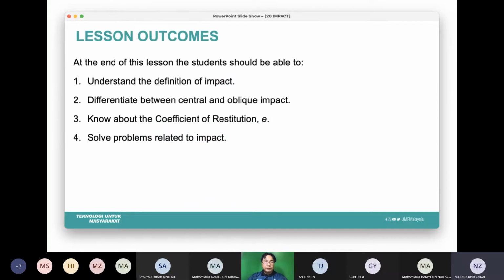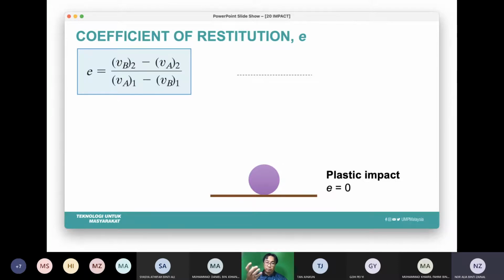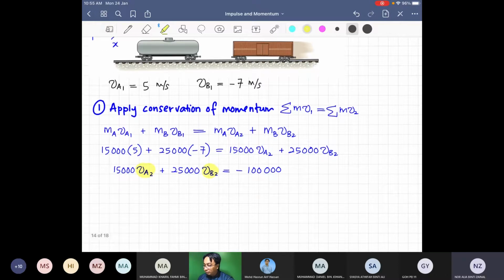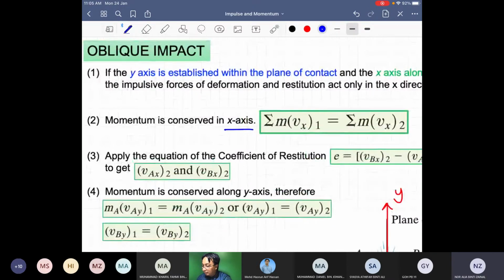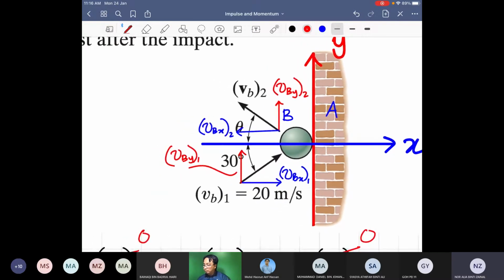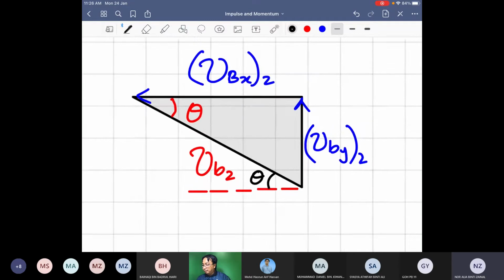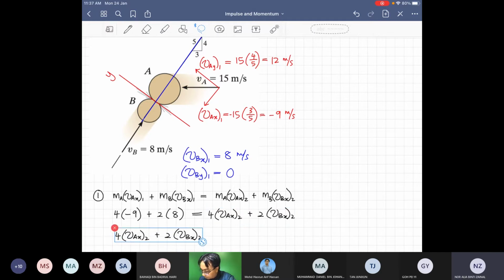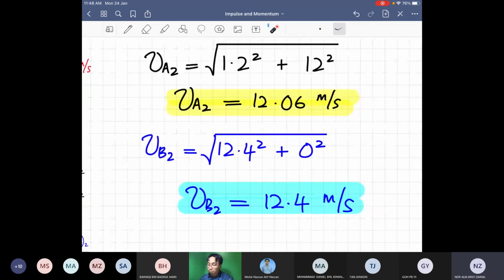DMM2523 DYNAMICS WEEK 14 24.01.2022